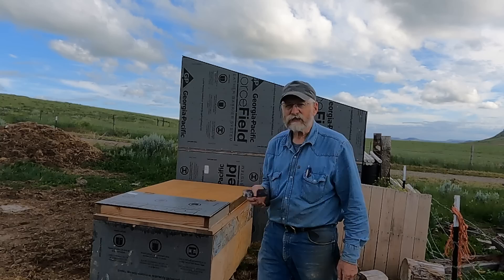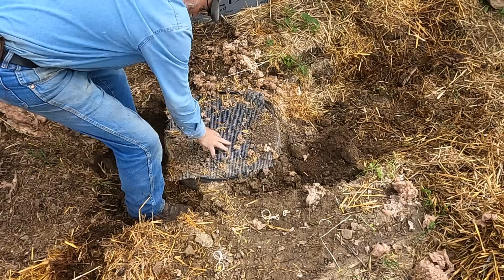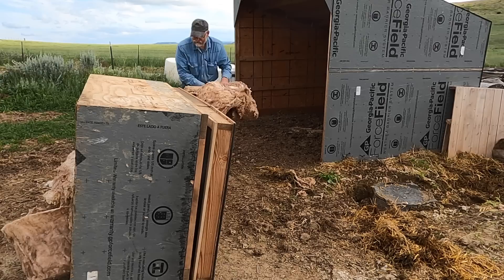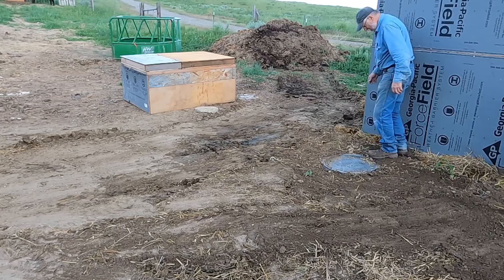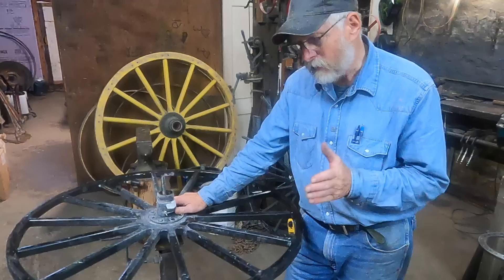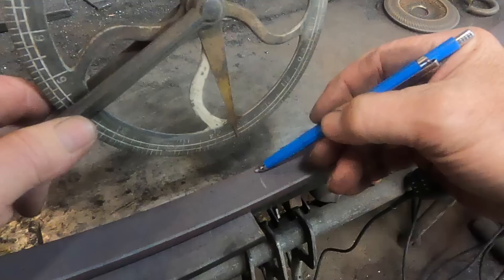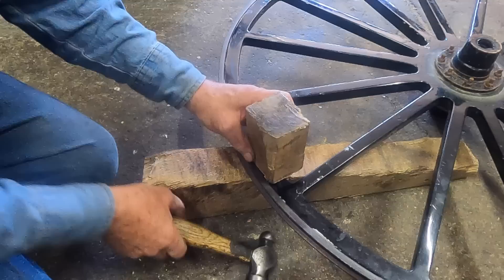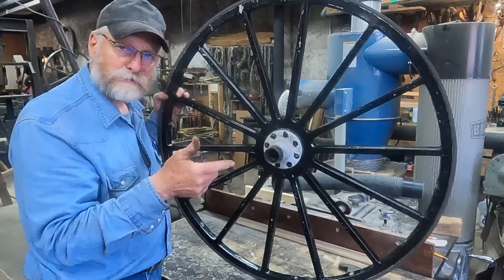Effects of Unusually Heavy Rain | Engels Coach Shop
Last summer's trenching has felt the effects of this spring's unusually heavy rains.  I also address how how channel is set on to fiberglass wheels, without damaging the fiberglass.  These are all projects I do after my regular wheelwright shop work.  Thanks for coming along!

Merchandise Stores!
Store Frontier for tee-shirts, sweat shirts and hoodies.